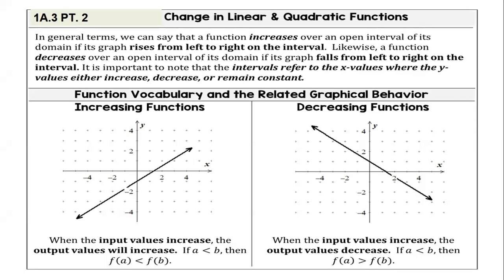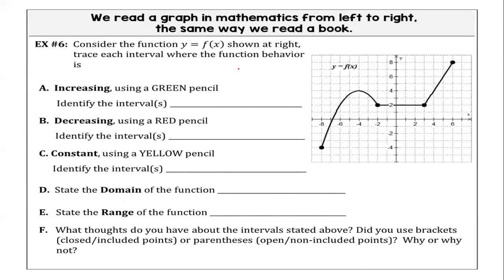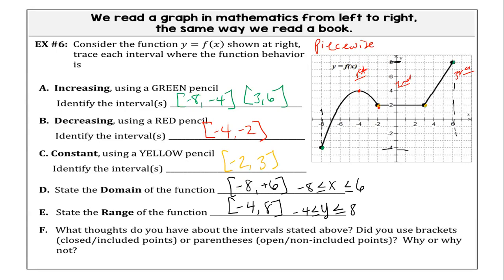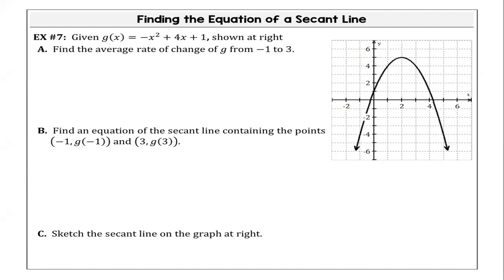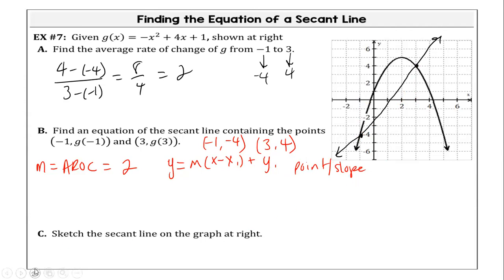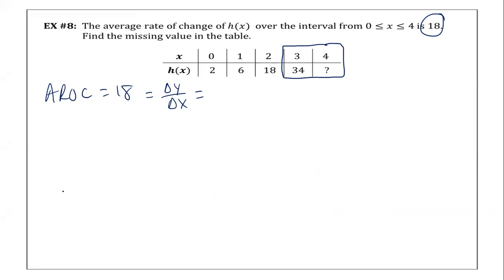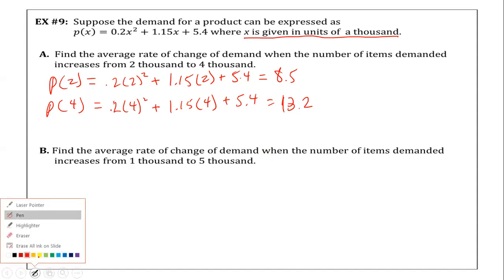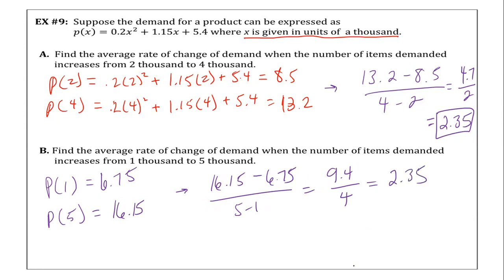1A.3 #6-9 Part 2